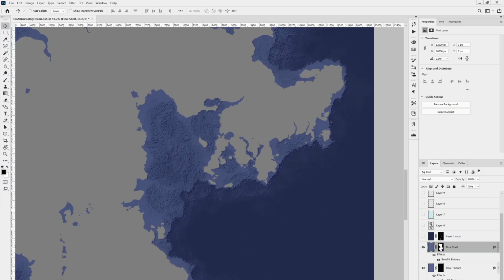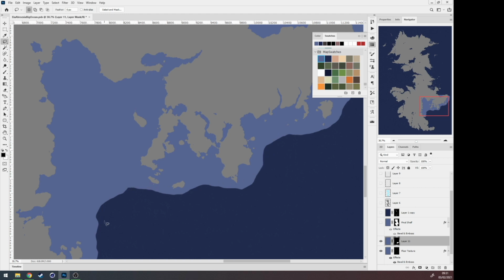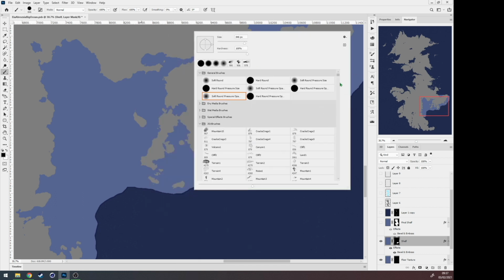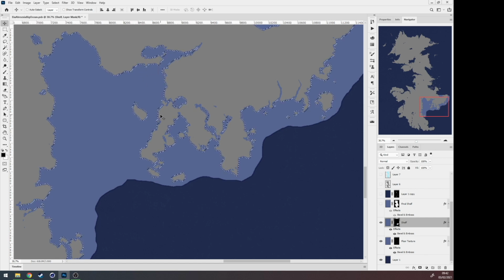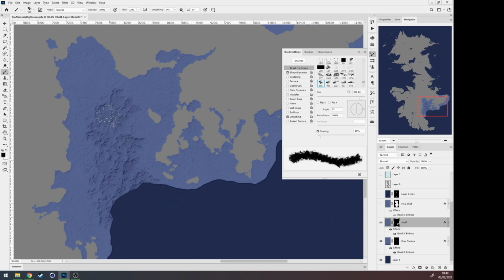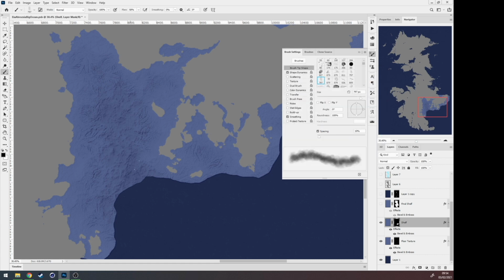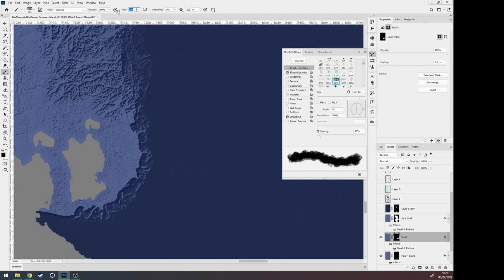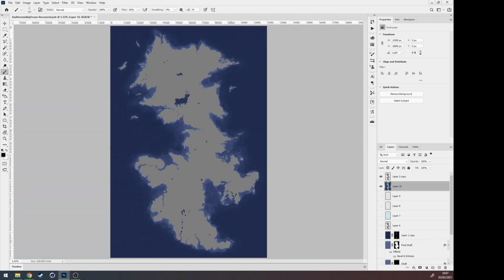Fantasy Mapmaking - Continental Shelves - Photoshop Tutorial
How to make continental shelves using Photoshop.